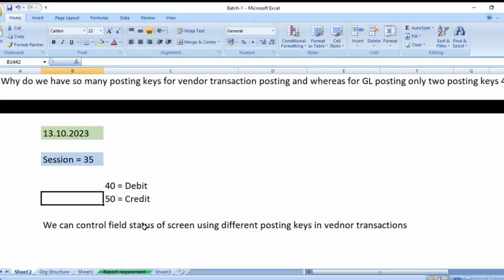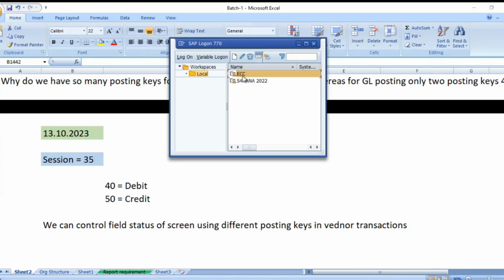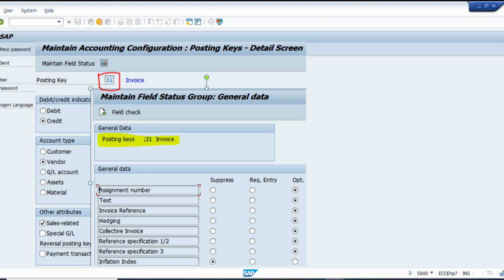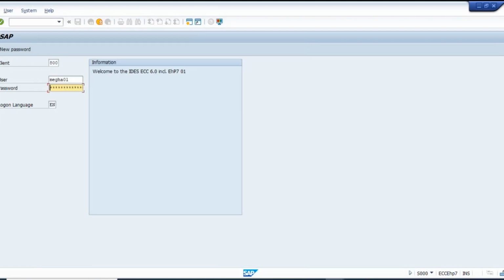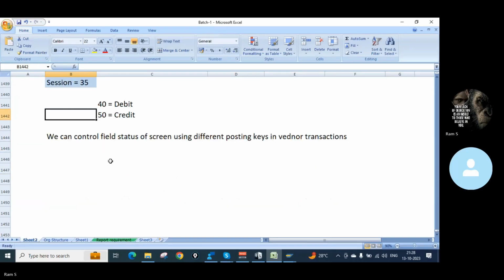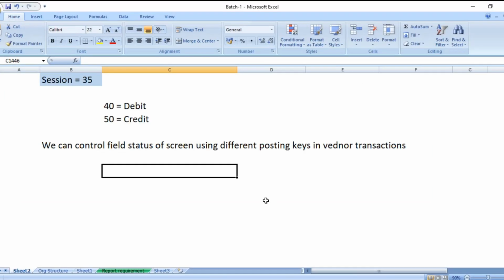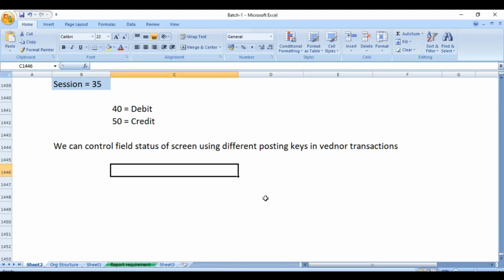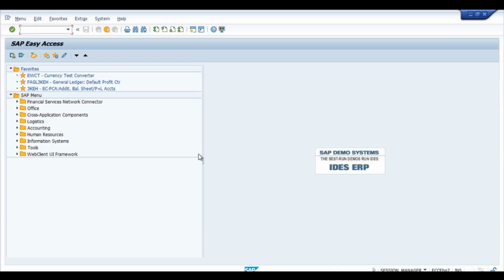Use of Posting keys | DS SAP FICO Classes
Why we need may different posting keys in Accounts receivable and Accounts Payable. We have only 2 posting keys in GL document posting which is posting key 40 and Posting key 50. but in Vendor and Customer GL transactions we have many more posting keys.